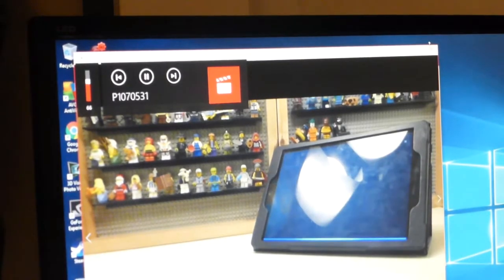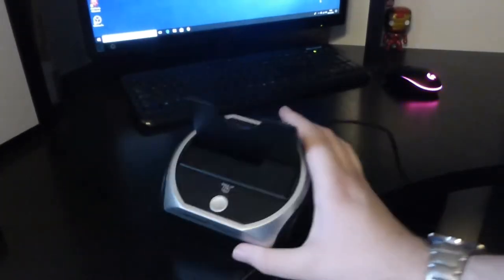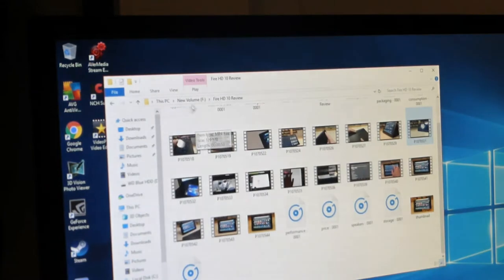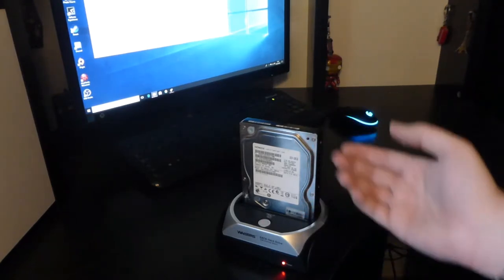Is a Hard Drive Dock Worth It?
I review a Winstars SATA to USB docking station.